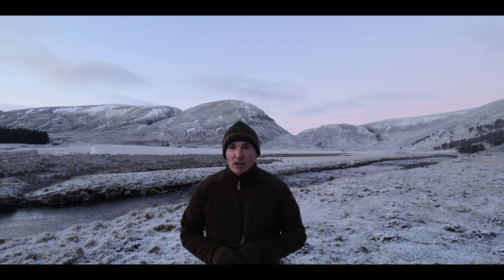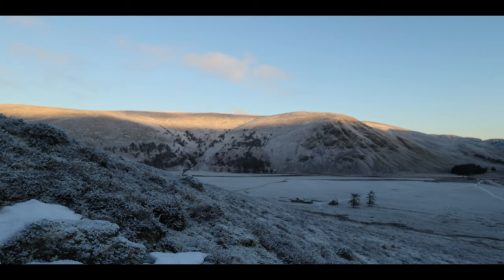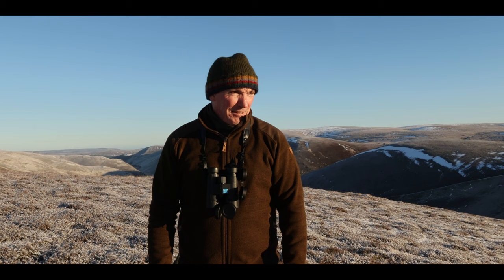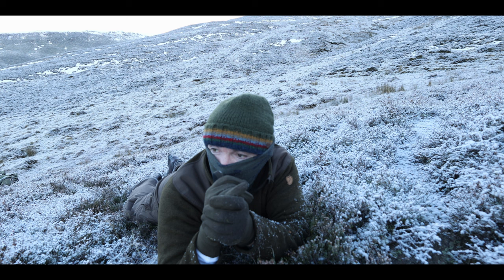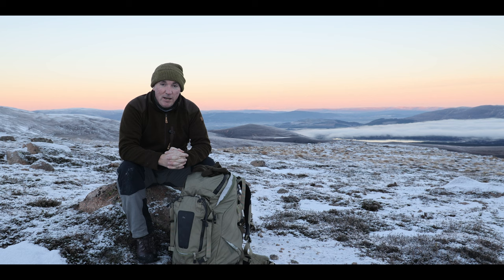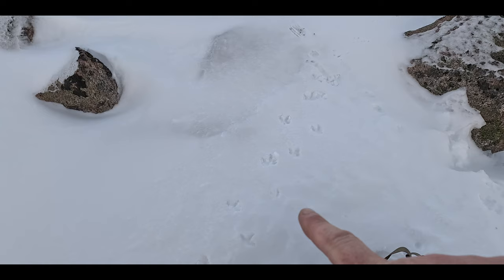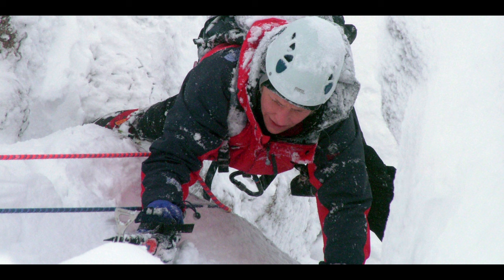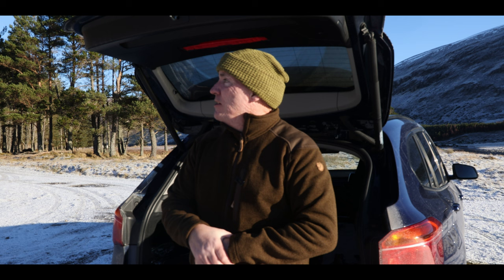Journey into the Wilderness: Cairngorms Wildlife Adventure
.Well, I have headed up north to the Cairngorms for five days of wildlife photography adventure.

Wildlife photography in the cairngorms

. ptarmigan

. mountain hares

. red grouse

. buzzards

. crested tits

I have got myself a nice Cabin in the Woods just outside of Aviemore, Just nice warm and dry with the basics is all I need.

So I will be heading out into the mountains into the valleys looking for ptarmigan mountain hares red deer and any other wildlife I may come across one of the hard things to find will be the crested tit, these little birds are often found on their own, and do not like the company of other crested tits, as when you may see them you will notice that they're chasing each other away and only like to be on their own.

I could of course pay to go and, photograph the crested tips at a hide location but I much prefer to do my wildlife photography out in the wild exploring and finding the wildlife in its natural environment.

I have used hides in the past don't get me wrong when you're struggling to find a a picture of a particular animal or you just want to get some photos of a particular bird or animal then I think hide is acceptable to do that but when you're going out and creating wildlife videos and adventure and exploring then finding it out in the wild I don't think there's anything better than that.

So that is what I'm doing this week I have spent many hours scouring the Internet reading other people's blogs and adventures on their trips around the Cairngorms of Scotland finding wildlife and I've noted down a few vague areas that I will be going out and exploring and hopefully finding some wildlife but also finding locations for me to go back to in the future where I can spend more time on my own on a one to one basis with just me and the wildlife, and this is what this trip is all about.

So follow me on this video and Part 2 where I explore the Cairngorms and found the wildlife that I have come here to photograph.

Canon R5
Canon R6
Canon R7
Canon RF 100-500mm f/4.5-7.1 L
Canon EF 70 -200mm f2.8 IS III L
Canon RF 85mm f1.2L USM DS Lens
Canon RF 1.4 x convertor
Smallrig Camara cage x3
Benro Tortoise 24CLV Tripod
GoPro Hero 12
Atomos Ninja 5.2"

Other items used, and in my Kit

Hahnel Captur Remote
Sony ICD-TX660 - Digital Voice Recorder
Benro Gh5c Gimbal Head
Self Adhesive Camouflage
Rain Poncho
Camera Battery Case
Tripod Stool
Camouflage scrim